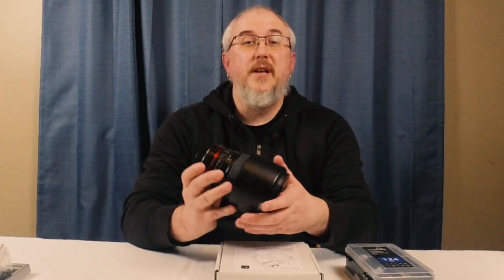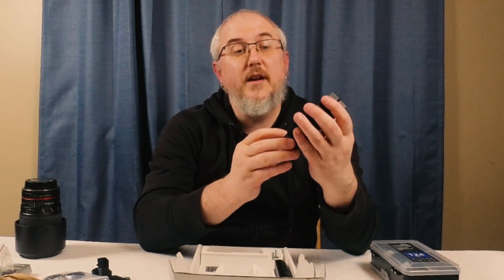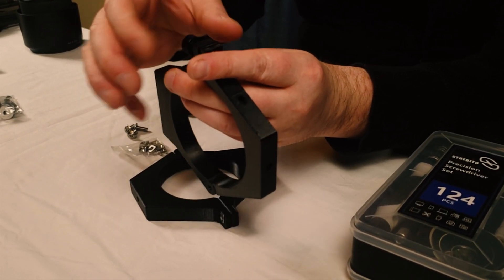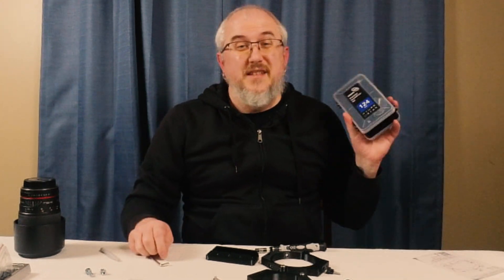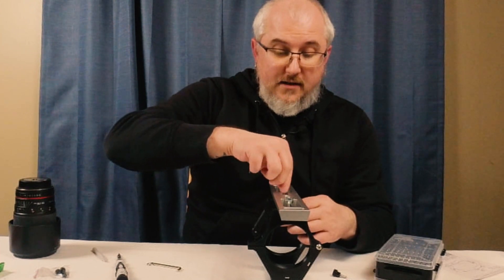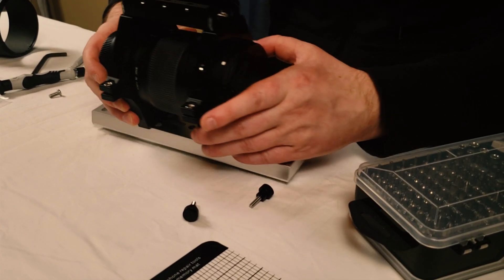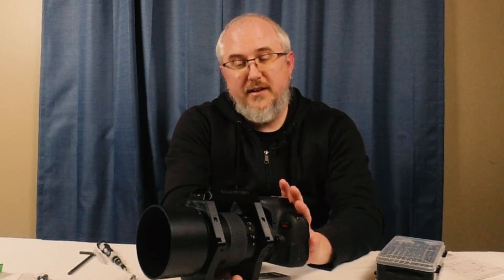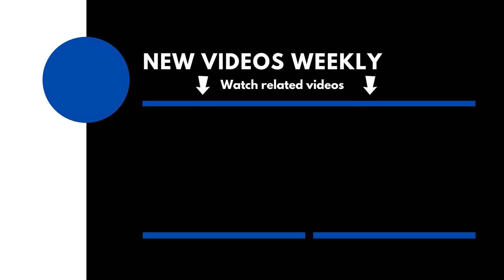Mount for the Rokinon 135mm - Astrodymium Rings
In this video, we go over the Astrodymium rings for the Rokinon 135mm lens. Using this mounting solution can help if you plan on putting this lens on an EQ mount!

**Apologies about video quality, had tons of issues getting this one rendered**

Gear Mentioned in this video:
Rokinon 135mm
Astrodymium Rings for Rokinon 135 with EAF holder (Agena Astro)
Precision Screwdriver Kit

QOTD: How do you mount the Rokinon 135mm lens? Let me know below!